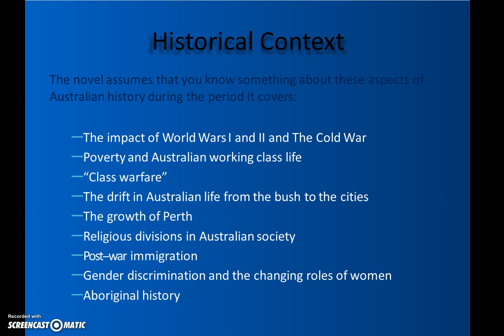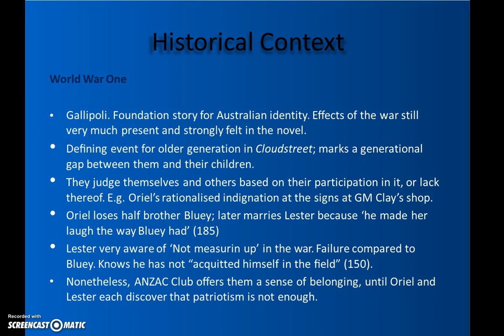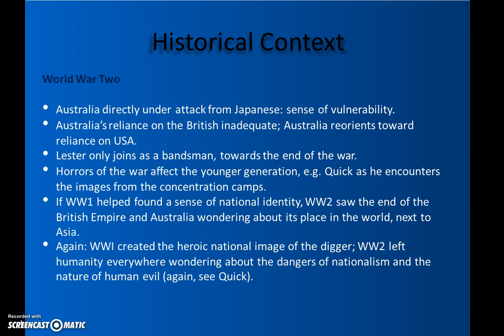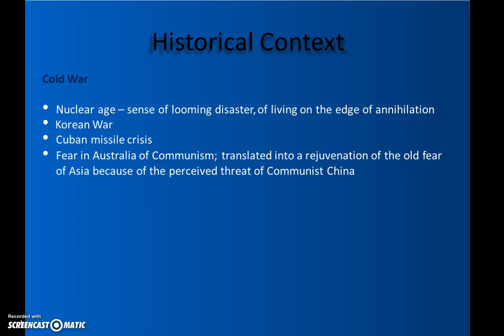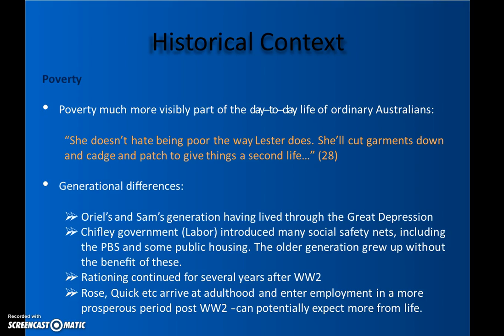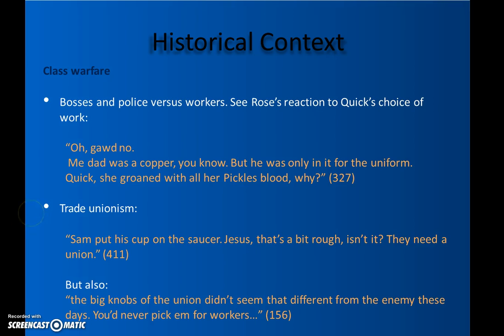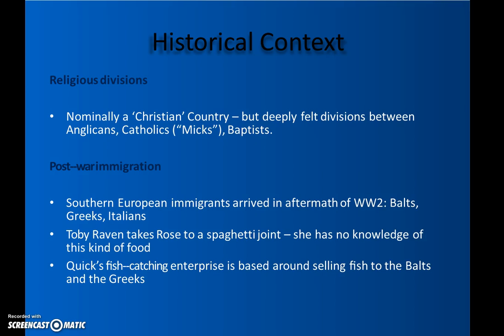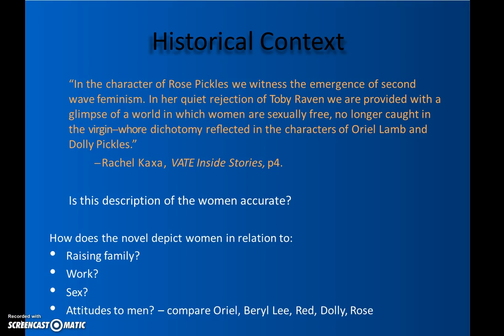Cloudstreet Historic Context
Information on the Historic Context of Cloudstreet. Have a watch/listen so that you have a better understanding of what's going on under the surface as you read through the novel for the first time.